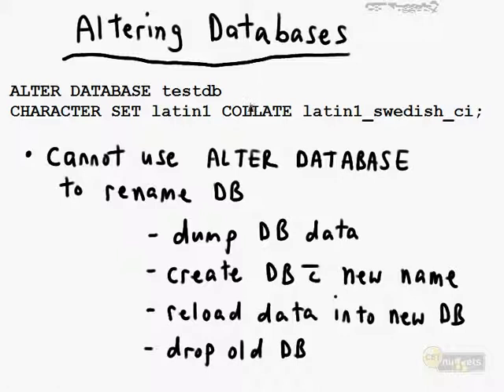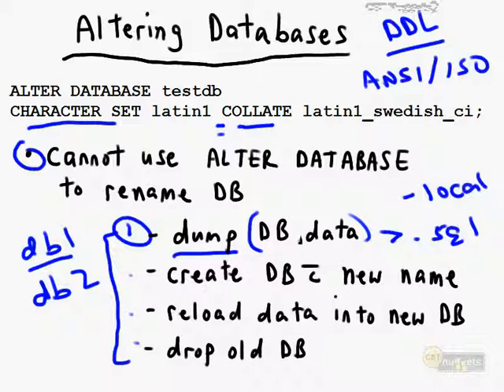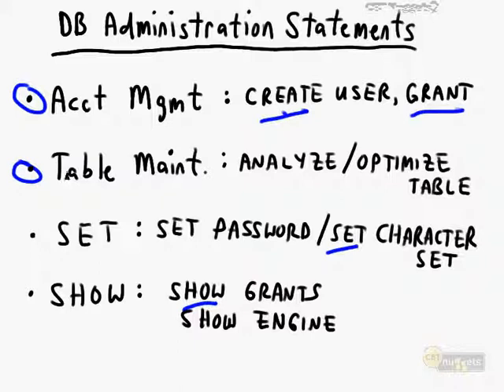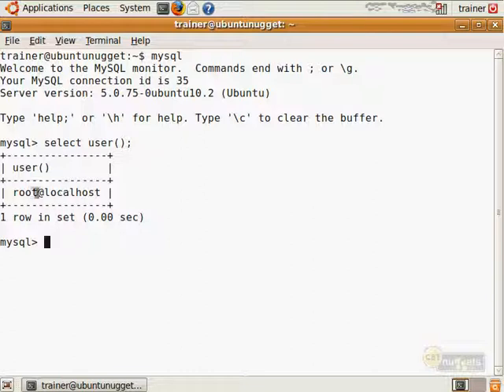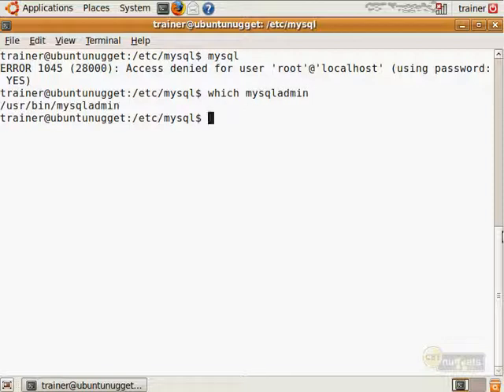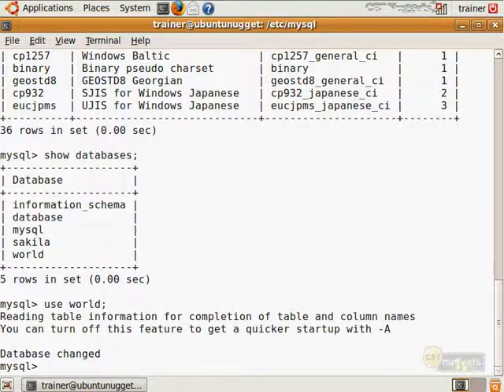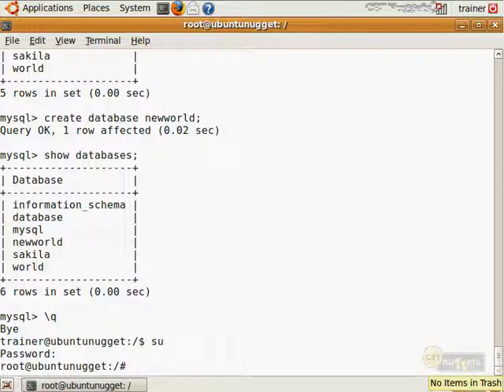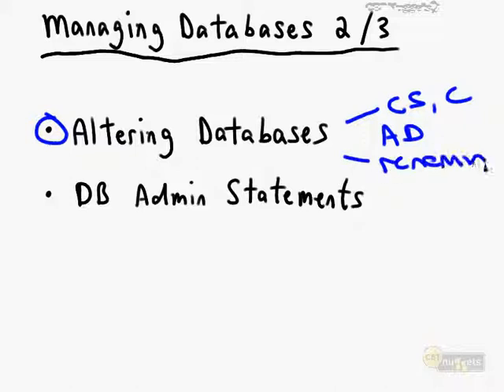How to Learn SQL Step by Step: 7